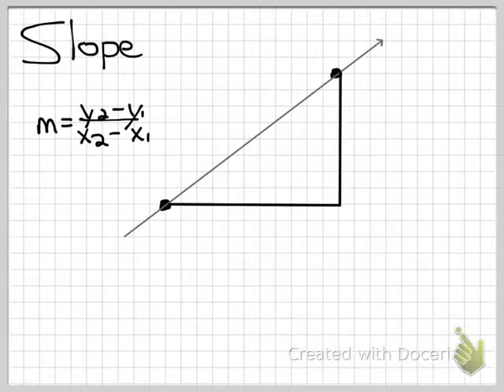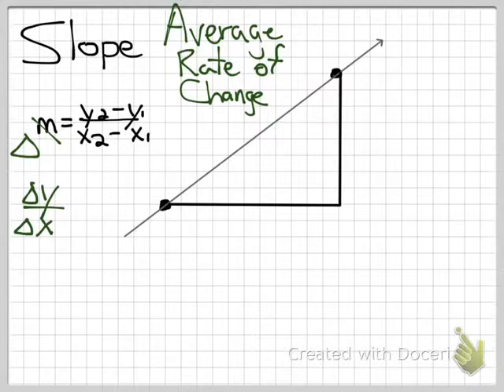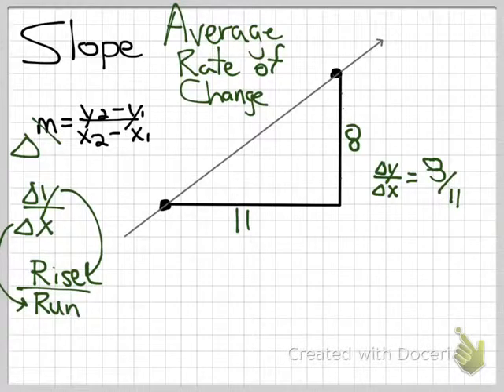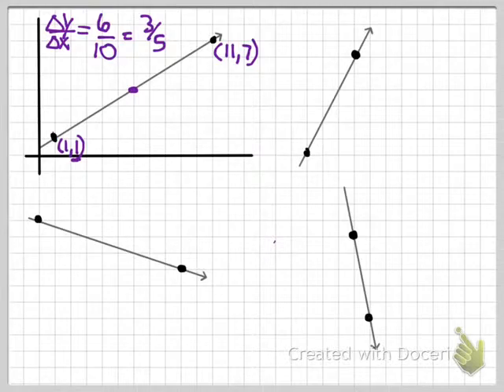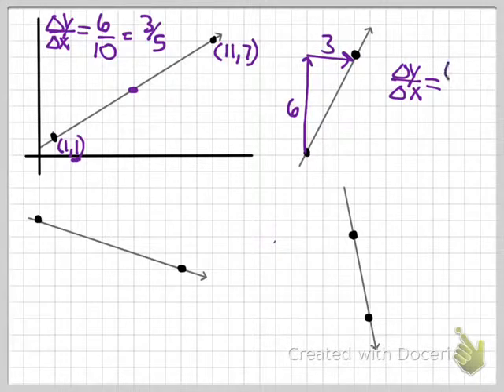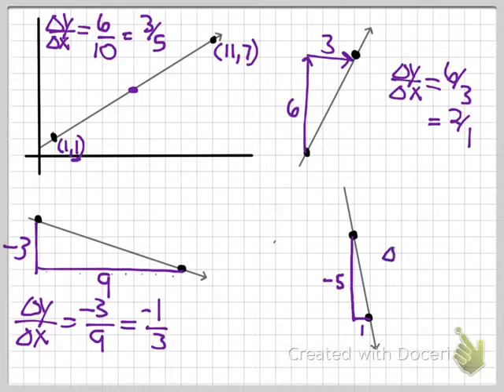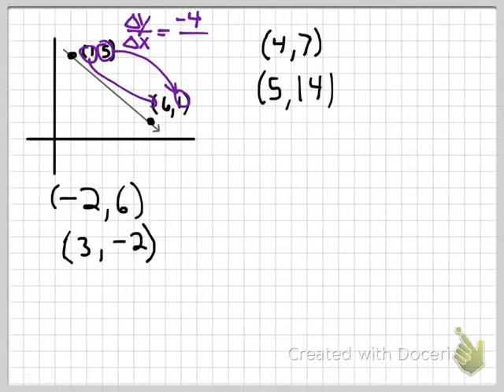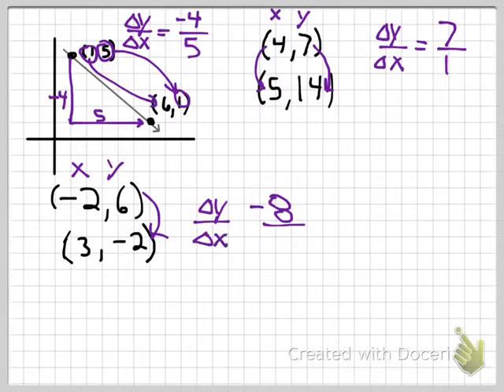How to find slope without slope formula?